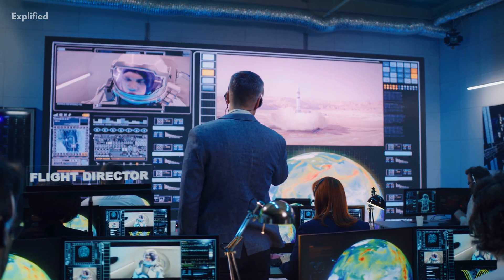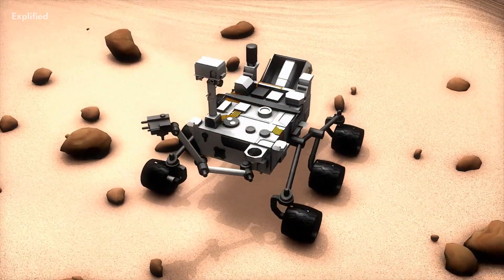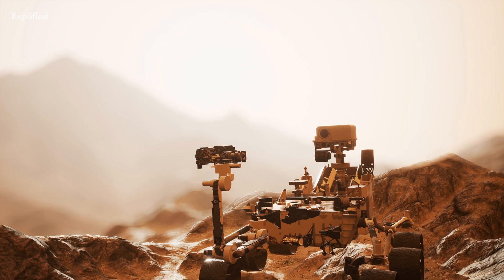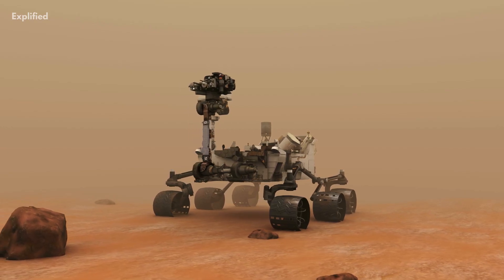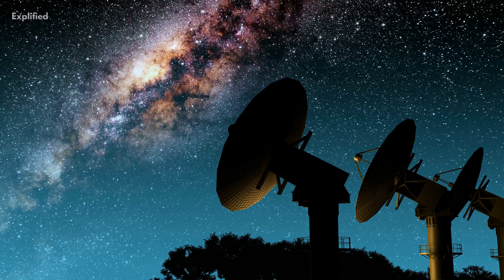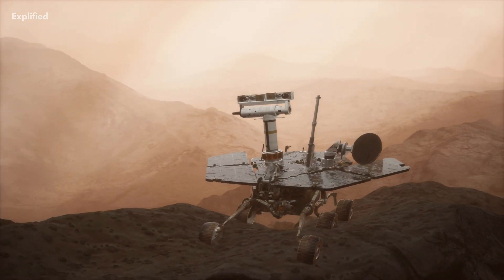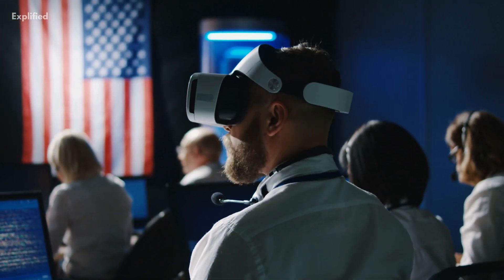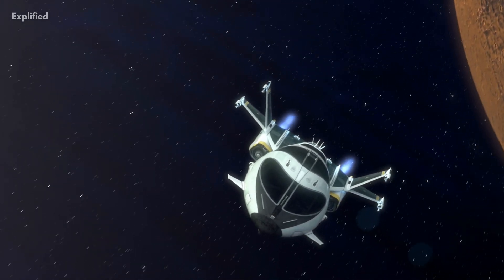The Sojourner Rover- All Questions Answered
All stations are ready to launch!!! Launching in 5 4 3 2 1 here we go. No, we are not going to space but sure we will learn about some interesting things about a rover which was the first wheeled vehicle to rove on a planet other than Earth. Watch this video to know everything about the sojourner rover!